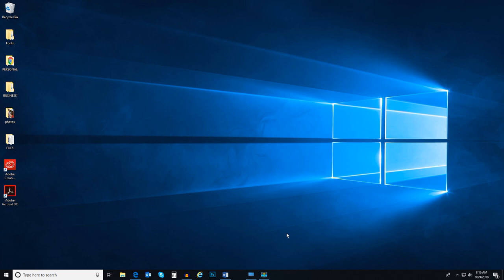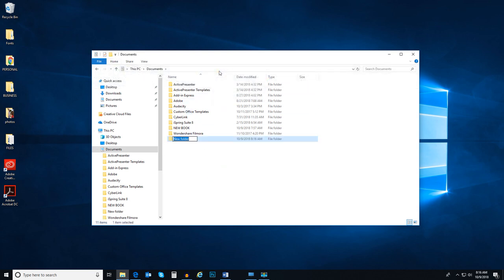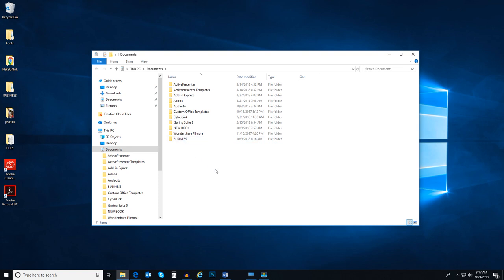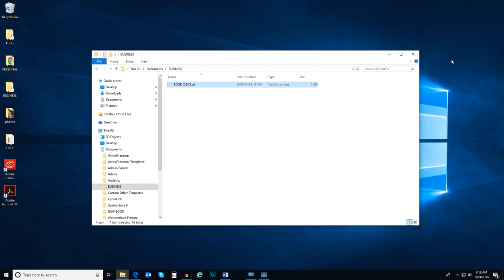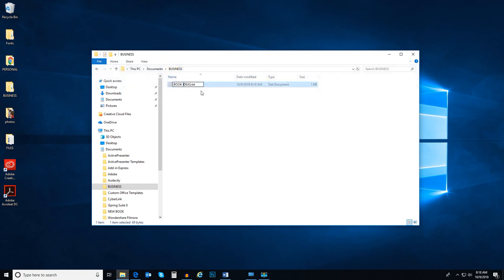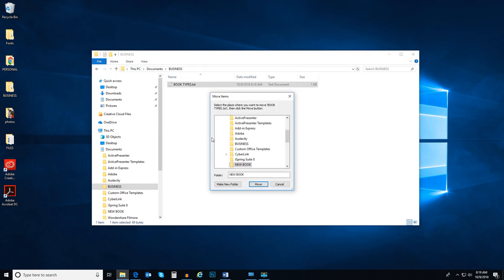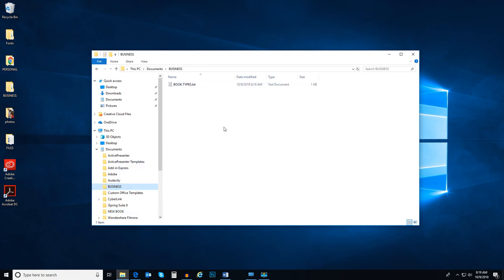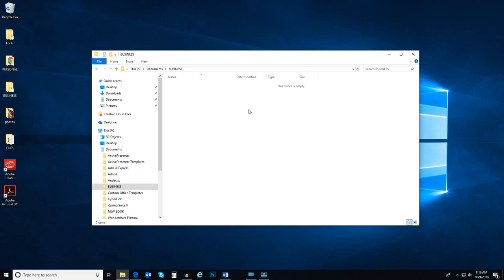၀၆။ ဖိုင်များနှင့် ဖိုဒါများကို ကိုင်တွယ်အသုံးပြုခြင်း (06-Work with files and folders)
၁ - ကွန်ပျူတာများအသုံးပြုခြင်း (1 - Work with computers)
မော်ဂျူး ၁ - ကွန်ပျူတာတစ်လုံးနှင့် အပြန်အလှန်ချိတ်ဆက်လုပ်ဆောင်ခြင်း (Module 1 - Interact with a computer)
မော်ဂျူး ၂ - ကွန်ပျူတာတစ်လုံးကို အသုံးပြုခြင်း (Module 2 - Use a computer)
မော်ဂျူး ၃ - အပလီကေးရှင်းများကို အသုံးပြုခြင်း (Module 3 - Work with applications)
မော်ဂျူး ၄ - ချိတ်ဆက်ကိရိယာများကို အသုံးပြုခြင်း (Module 4 - Work with connected devices)

"Microsoft Digital Literacy Curriculum ကို အခြေခံ၍ ပြုစုထားပါသည်။ ဤသင်ခန်းစာသည် ပညာရေးဒါန ရည်ရွယ်ချက်ဖြင့် မိမိဘာသာ လွတ်လပ်စွာ မြန်မာဘာသာသို့ ပြန်ဆိုကာ ဆီလျော်အောင် မွမ်းမံပြင်ဆင်ထားခြင်း ဖြစ်ပါသည်။"

"ကျွန်ုပ်တို့သည် ဉာဏပစ္စည်းမူပိုင်ခွင့်ကို အပြည့်အဝလေးစားပြီး ပညာဒါနပြုစုခြင်း ဖြစ်သည်။ လုံခြုံမှုနှင့် မူပိုင်ခွင့်မူဝါဒ အပြည့်အစုံကို တွင် ဖတ်ရှုနိုင်ပါသည်။"
(We fully respect intellectual property and create for educational charity.